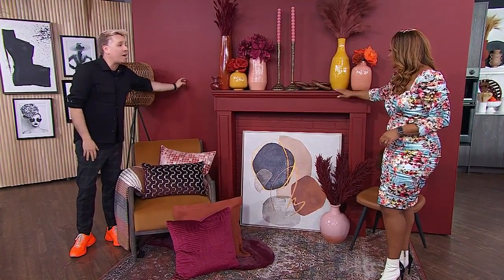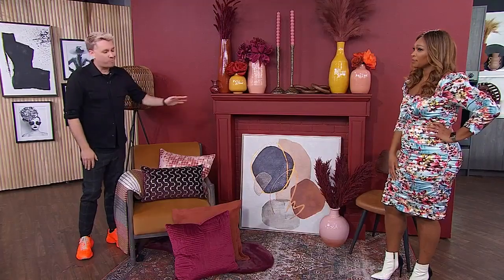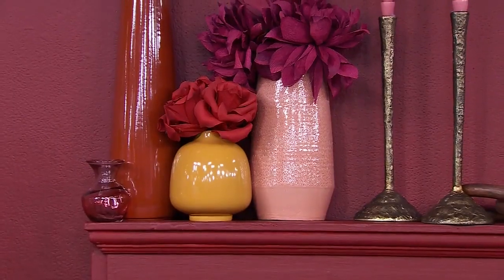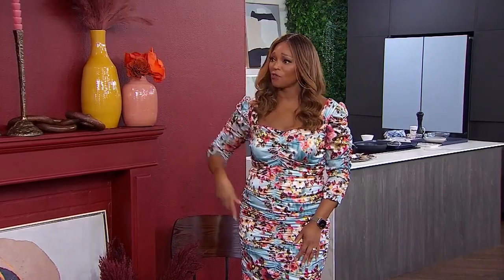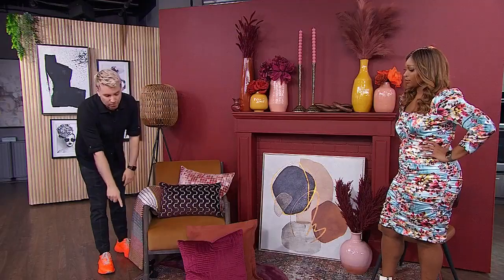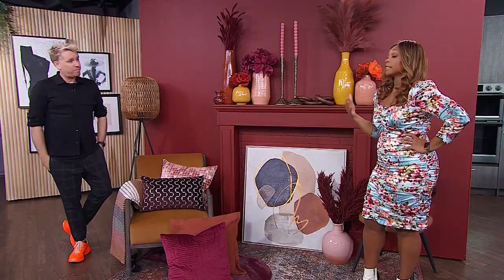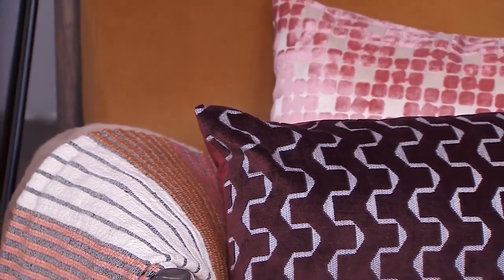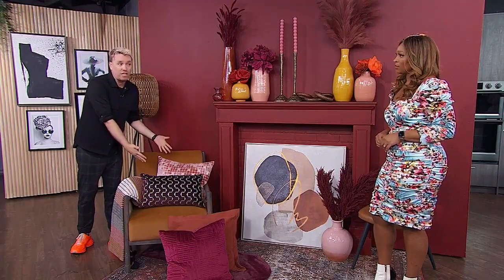4 main elements to styling a cozy monochromatic family room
Designer Christian Dare shares how to have a monochromatic family room that will have you feeling warm and cozy. “As you walk in your realize how joyful colour is, it makes you feel warm. We get scared, I don’t know why, it’s a gallon of paint!”

Cityline is the longest running and most successful daytime show for women in North
American history. Host Tracy Moore brings her energy and enthusiasm along with her
charismatic personality and flair for style - making her a perfect fit for North America's
top source for the latest in home decor, food, entertaining, fashion, health and beauty.

for fresh lifestyle content you’ll love – including blogs, recipes,
videos and more!